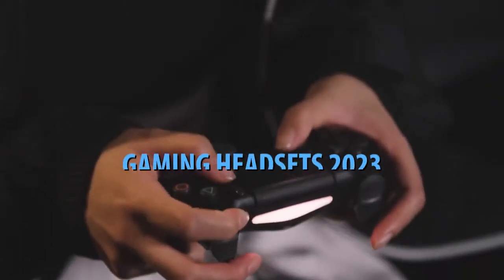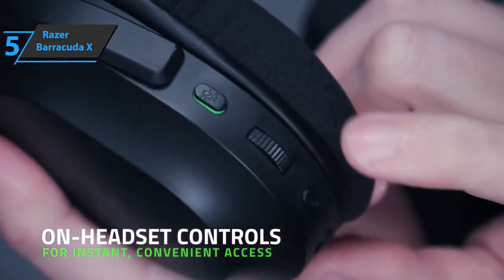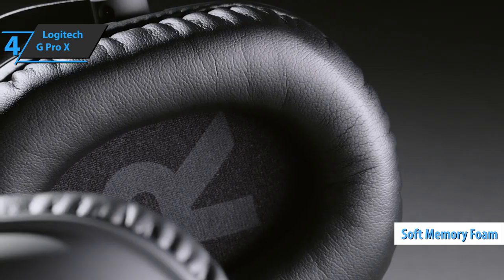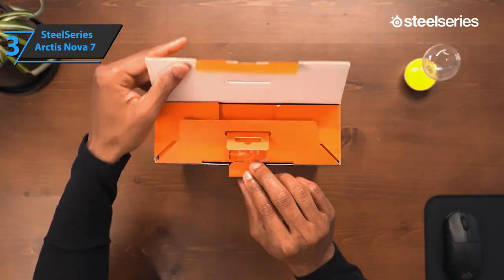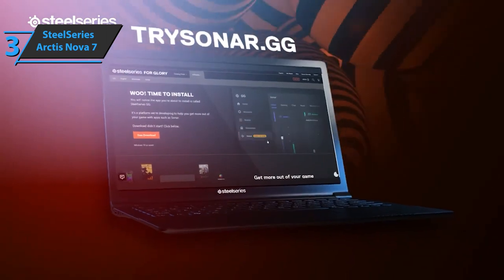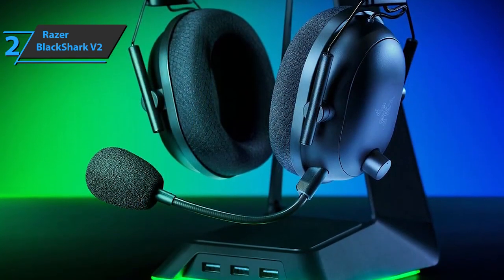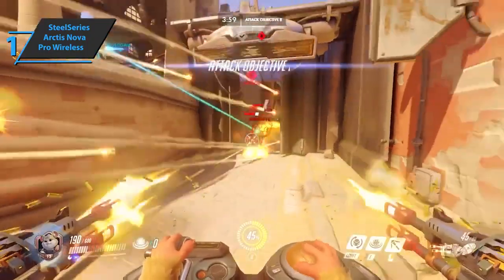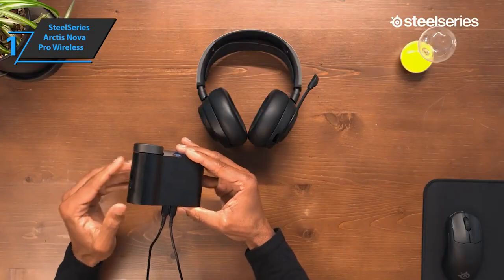Top 5 BEST Gaming Headsets of 2023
Top 5 BEST VR Headsets of [2023]

➜ Links to the best VR Headsets 2023 we listed in this video:

►US Links◄
➜ 5. HP Reverb G2
➜ 4. HTC Vive Cosmos
➜ 3. Valve Index
➜ 2. HTC Vive Pro 2
➜ 1. Meta Quest 2
►UK Links◄
➜ 3. Valve Index
►CA Links◄
➜ 3. Valve Index

We have just laid out the top 5 best VR headsets 2023. In 5th place is the HP Reverb G2, our pick for the best Windows VR headset. In 4th place is the HTC Vive Cosmos, our pick for the best wireless VR headsets. In 3rd place is the Valve Index, our pick for the best premium VR headsets. In 2nd place is the HTC Vive Pro 2, our pick for the best high-resolution VR headsets. In 1st place is the Meta Quest 2, our pick for the best overall VR headsets.